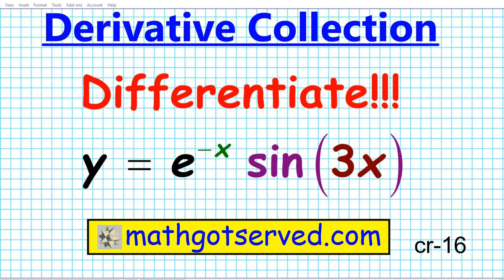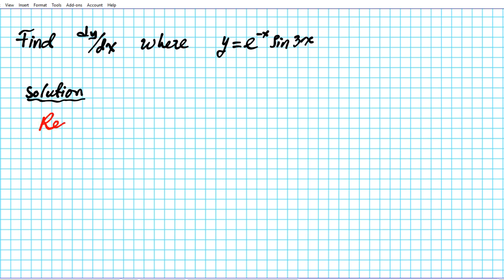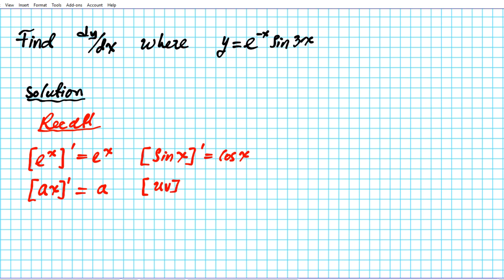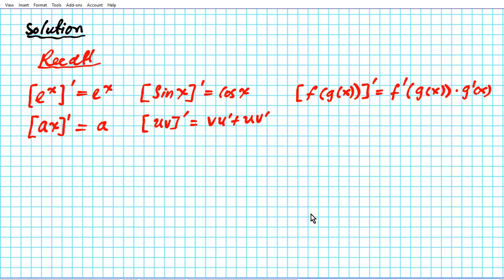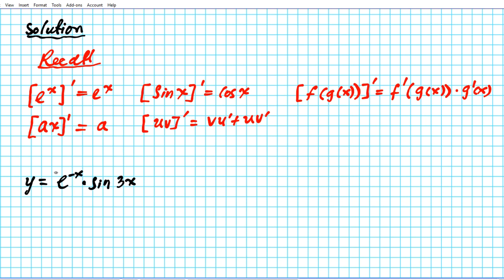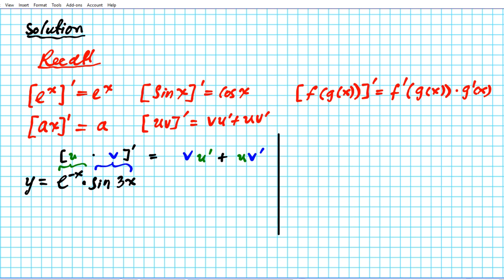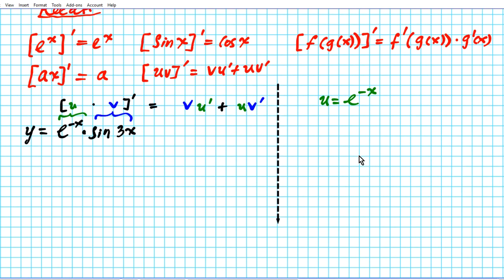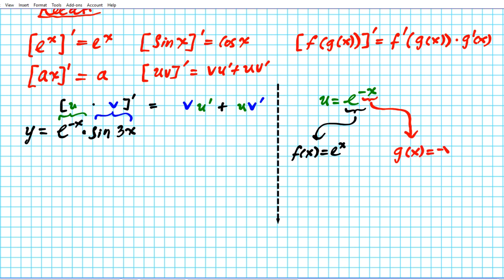How to find the differentiate e^ -x sin 3x chain rule Derivative collection Ap calc mathgotserved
For example, (e^x)'= e^x, (ax)'= a, (sinx)' = cosx, [uv]' = vu' + uv', (f(g(c)))' = f'(g(x)) times g'(x). These are defferentiation rules that will be used to solve the problem. We have y=e^-x sin3x. This is an exponential function and the operation between these two functions will be the product. Since there are two functios, we will be using the product rule. The first product will be e^-x and we can call that function u; the other product will be sin3x, which we will call the function of v. What we have is u times v prime; which is also broken down as v time u prime plus u times v prime. We will start by defferrentiating the first function u= e^-x. We need to decomposit the function f(x)= e^x and g(x)= -x. To defferentiate use (e^x)'= e^x, which is f'(x)= e^x and the constant derivative [ax]' = a, which is g'(x) = -1. We are going to use the chain rule. For the chain rule, u prime is going to be the derivative of the outer function evaluated at the inner function g(x) which is multuplied by the derivative of the inner function. What we are basically going to do is we're going to take g(x) and plug it into f'(x) and multiply it by g'(x). This results as u prime = e^-x times the derivative of g which is -1. To simplify, u' = -e^x. Next time we need to solve for sin3x. We need to find v'. v= sin3x. The outer function would be the trigometric  sinx - f(x)= sinx and the inner function would be 3x - g(x)= 3x. F prime is the derivative of sinx which = cosx and g prime is the constant derivative of 3x which = 3. v prime is the derivative of the outer function evaluated at the inner times the derivative of the inner function.To show it visually, we will plug g(x)= 3x into the derivative of f'(x) = cosx and multiply it into g'(x)= 3. v prime = cos(3x) times 3. to simplify, v' = 3cos3x. We now all have the components that we need so now we will plug it in to the product rule that we had set earlier. y prime is going to be v which is sin3x time u prime which is -e^-x plus u which is e^-x times v which is 3cos(3x). Lets go again and simplify the entire problem. The answer will be y prime equals e^-xsin(3x) + 3e^-xcos93x).